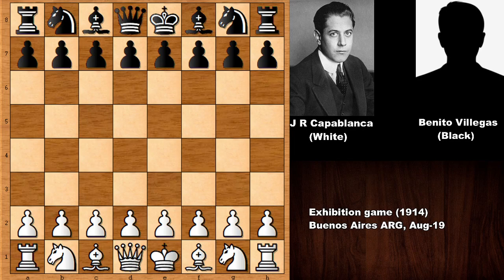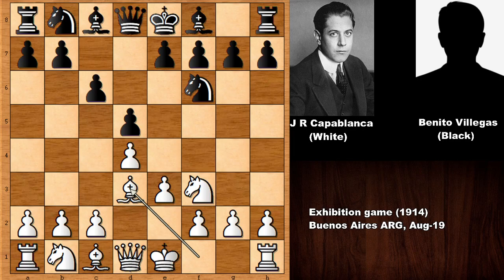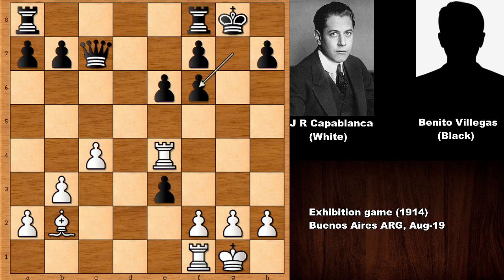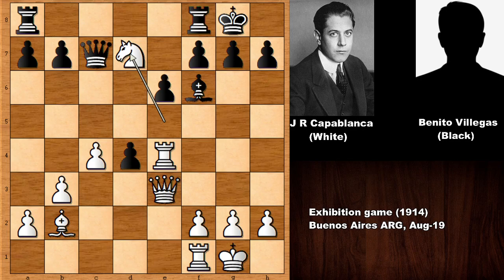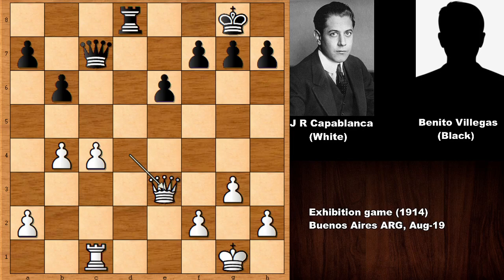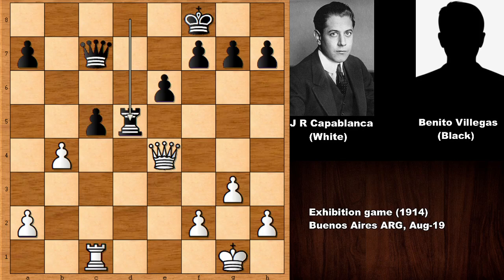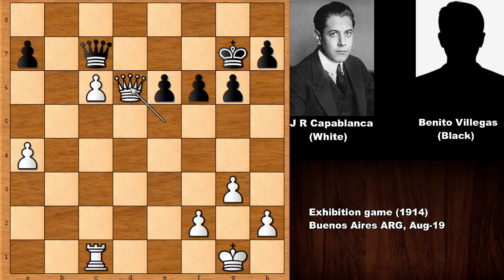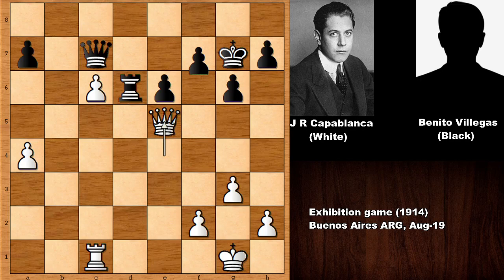Capablanca vs Benito Villegas - Buenos Aires (1914)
Benito Higinio Villegas (Black)

Exhibition game (1914) (exhibition), Buenos Aires ARG, Aug-19

Queen Pawn Game Colle System

[Event "Exhibition Game"]
[Site "Buenos Aires ARG"]
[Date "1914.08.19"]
[EventDate "?"]
[Round "?"]
[Result "1-0"]
[White "Jose Raul Capablanca"]
[Black "Benito Higinio Villegas"]
[ECO "D04"]
[WhiteElo "?"]
[BlackElo "?"]
[PlyCount "67"]

1. d4 d5 2. Nf3 Nf6 3. e3 c6 4. Bd3 Bg4 5. c4 e6 6. Nbd2 Nbd7
7. O-O Be7 8. Qc2 Bh5 9. b3 Bg6 10. Bb2 Bxd3 11. Qxd3 O-O
12. Rae1 Qc7 13. e4 dxe4 14. Nxe4 Nxe4 15. Rxe4 Bf6 16. Qe3 c5
17. Ne5 cxd4 18. Nxd7 Qxd7 19. Bxd4 Bxd4 20. Rxd4 Qc7 21. Rfd1
Rfd8 22. b4 Rxd4 23. Qxd4 b6 24. g3 Rc8 25. Rc1 Rd8 26. Qe3
Kf8 27. c5 bxc5 28. Qe4 Rd5 29. bxc5 g6 30. c6 Kg7 31. a4 Rd6
32. Qe5+ f6 33. Qxd6 Qxd6 34. c7 1-0